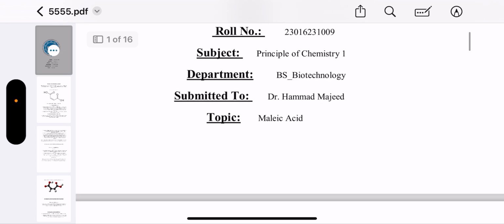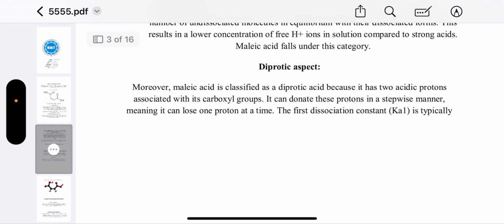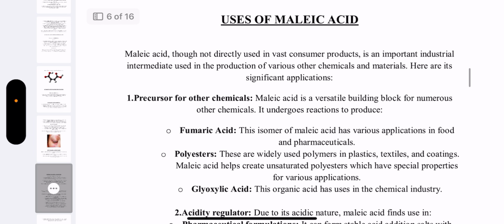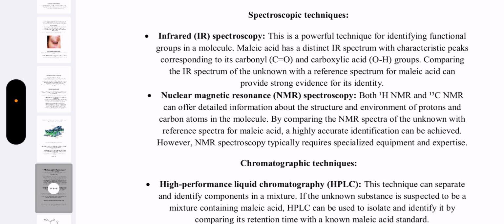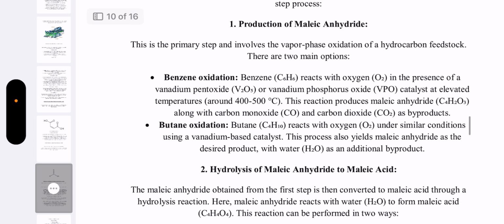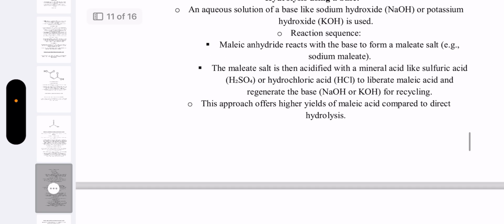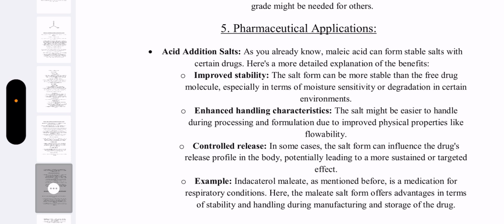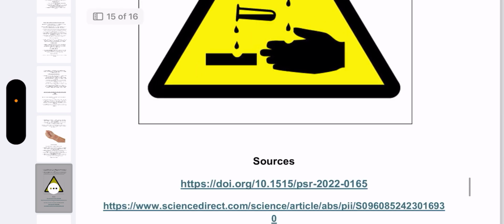MALEIC ACID | CHEMISTRY | REACTIONS | APPLICATIONS | SYNTHESIS | DR HAMMAD MAJEED